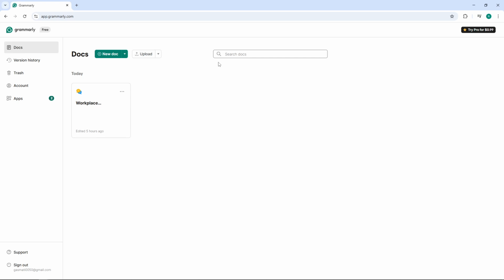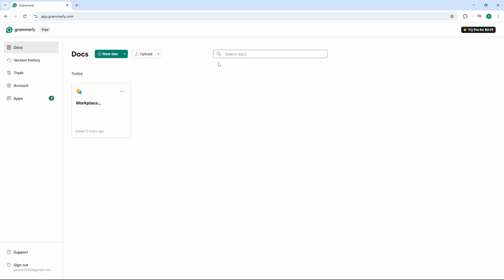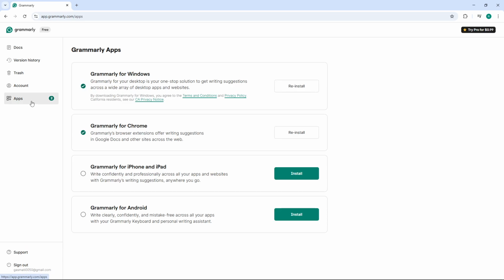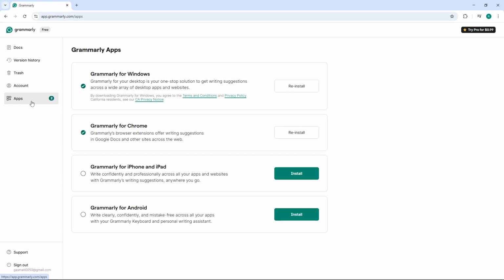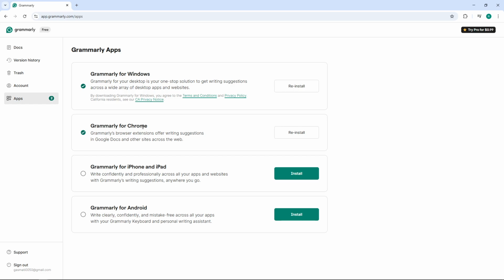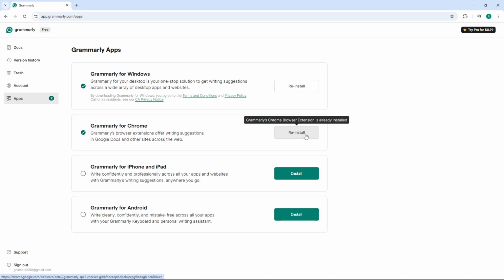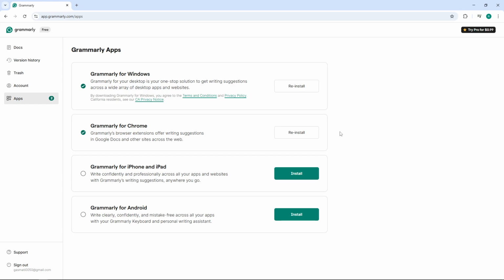How To Fix Grammarly Not Working In Chrome (Tutorial 2026)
Along the way, you'll learn Grammarly not working Chrome browser, fix Grammarly extension in Chrome, troubleshoot Grammarly issues Chrome, resolve Grammarly stopped working, repair Grammarly for Google Chrome, why is Grammarly not functioning, Grammarly plugin not loading Chrome, steps to fix Grammarly on Chrome, how to get Grammarly working again, solve Grammarly problems in Chrome, enable Grammarly extension Chrome fix, Grammarly not detecting text Chrome